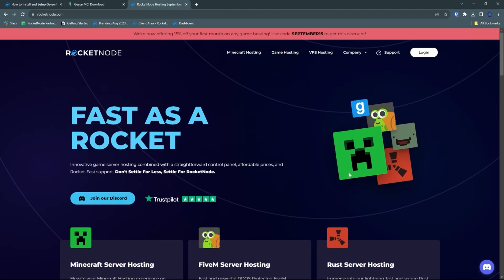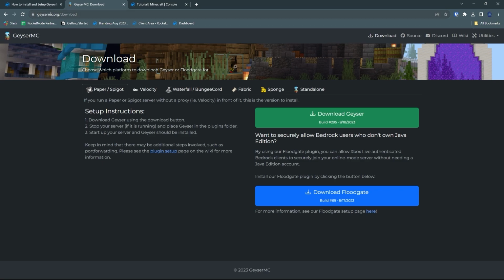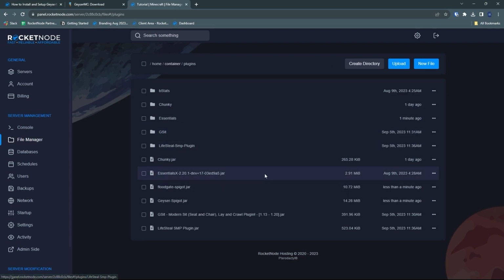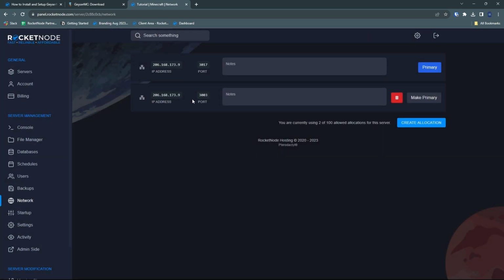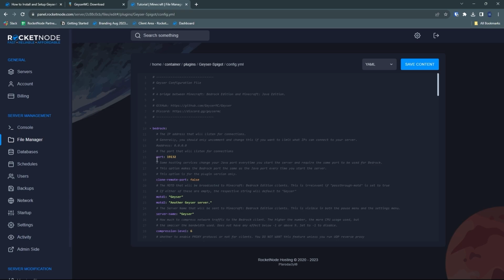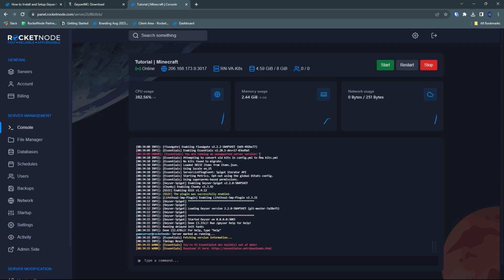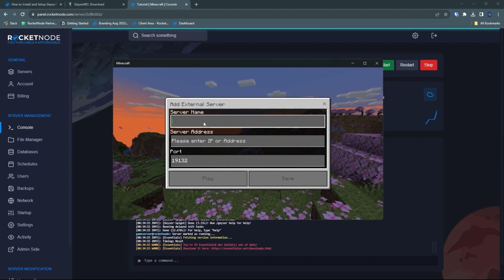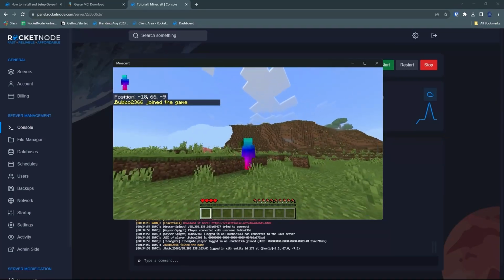How To Cross Play Bedrock and Java On Minecraft In 2023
Unlock the ultimate Minecraft experience! Learn how to seamlessly cross-play between Bedrock and Java editions in 2023. Our quick and straightforward guide will have you and your friends exploring, crafting, and adventuring together like never before.

Timestamps:
00:00 - 00:17 - Intro
00:17 - 00:47 - Installing Geyser
00:47 - 01:40 - Plugin setup
01:40 - 02:09 - Testing